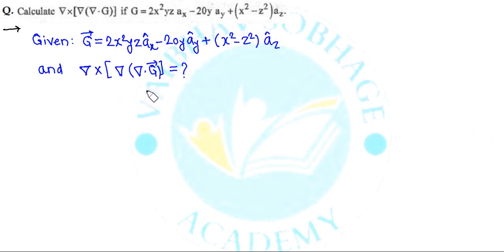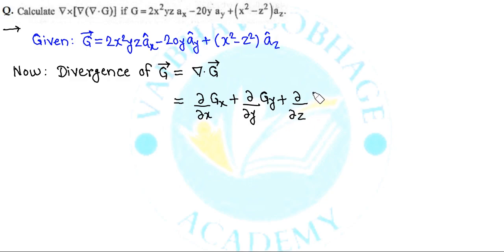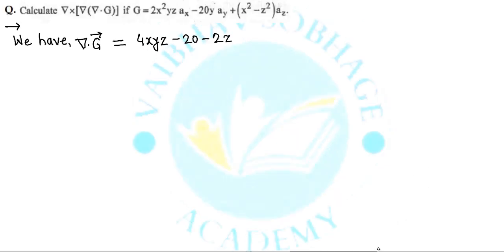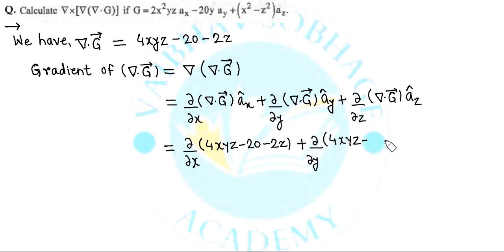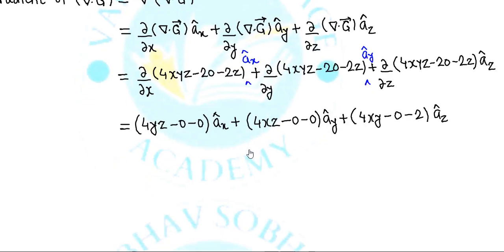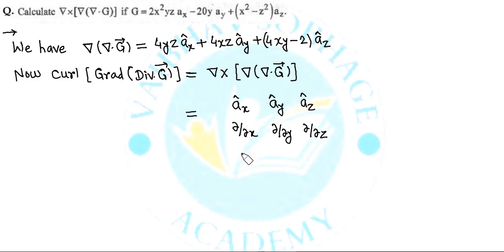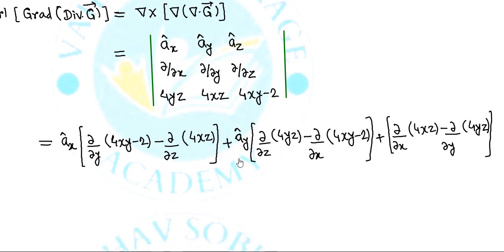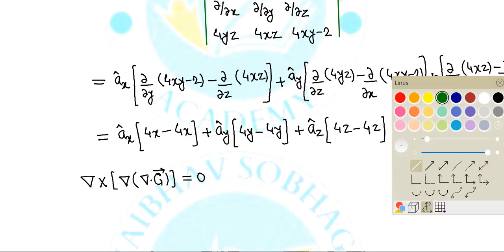Vector Analysis | Curl | Divergence | Gradient of Vector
This video explains the proof by using property of curl, divergence and curl of vector.

Contents
0:00 Basics discussion
2:32 Divergence of Vector
5:37 Gradient of Vector.
11:43 Curl of Vector.